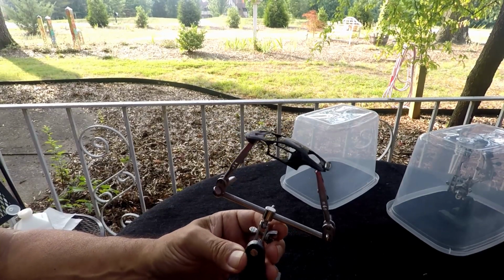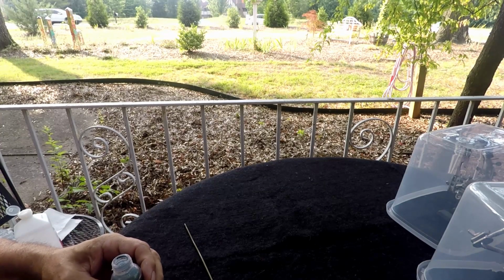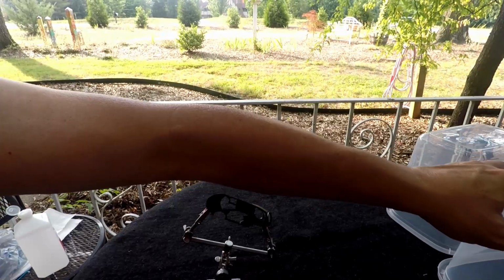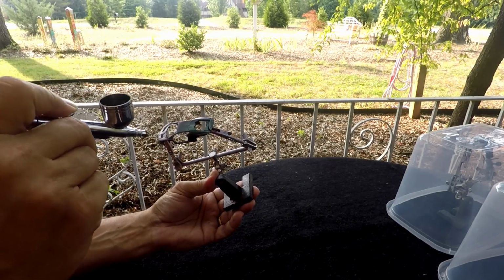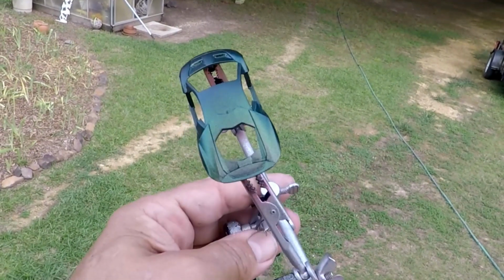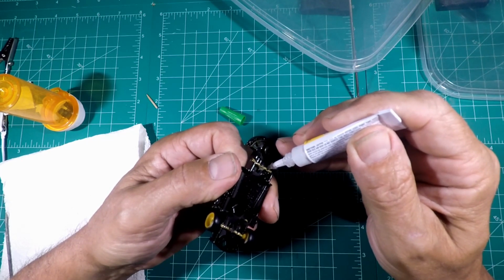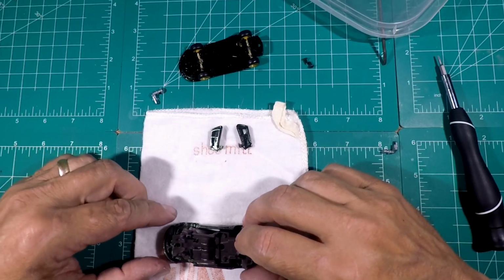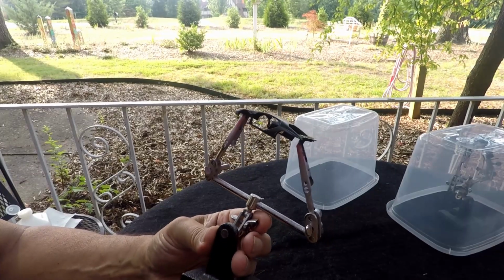Custom Colorshift Lamborghini Centenario for the Kustomizer Diecast